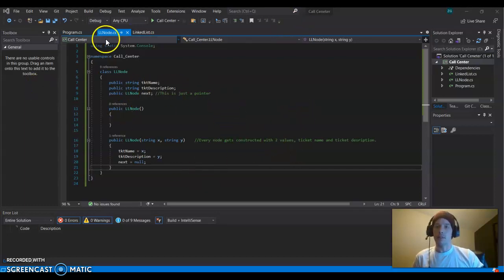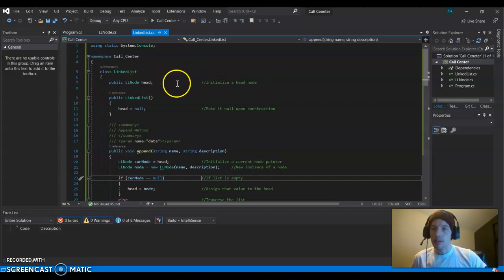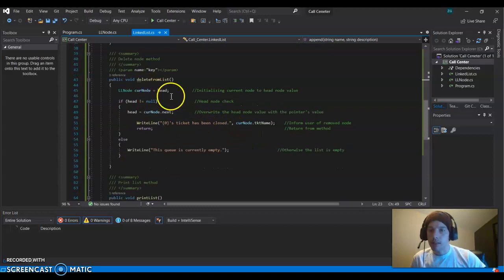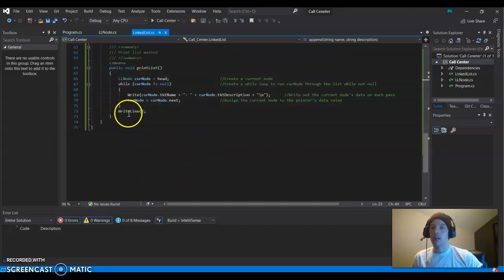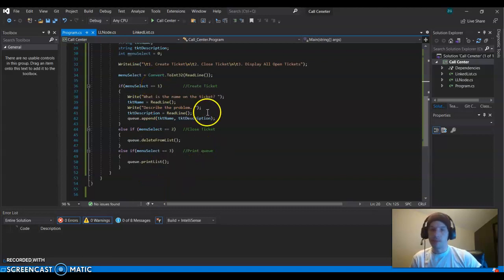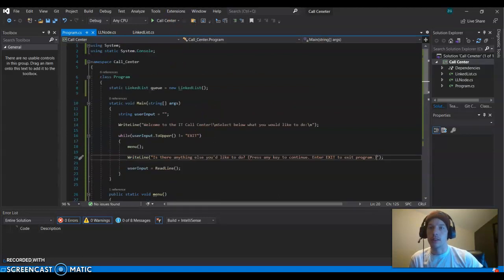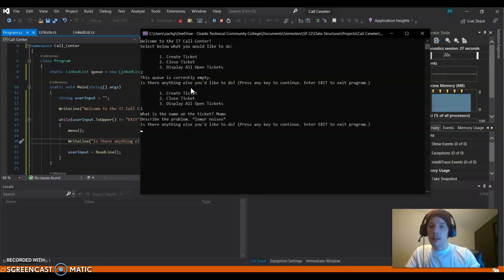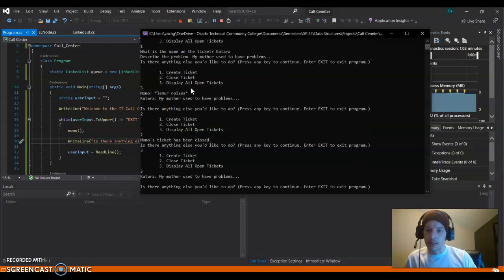Call Center Project - Data Structures and Algorithms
Demonstrating the functions of a queue using linked lists.